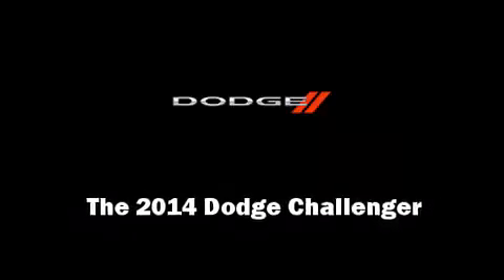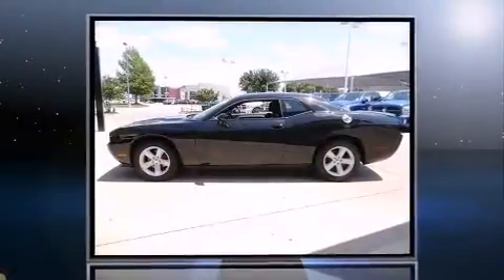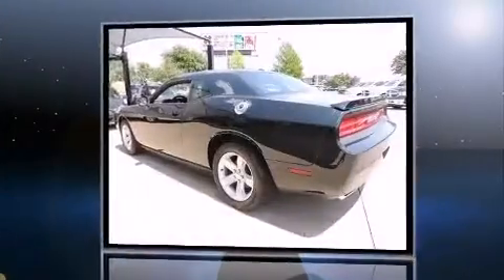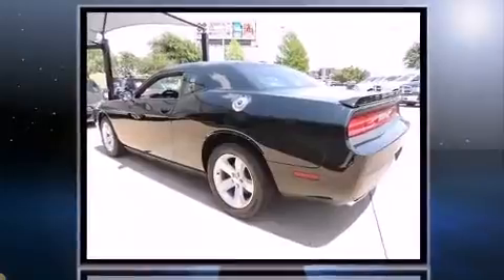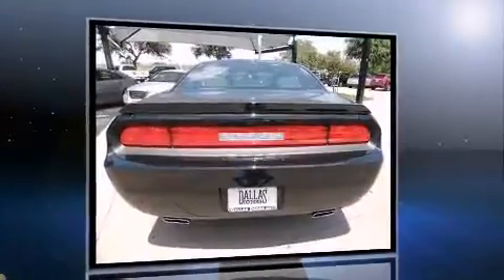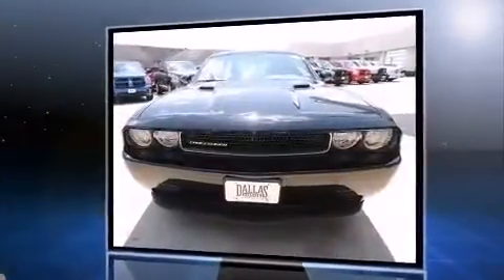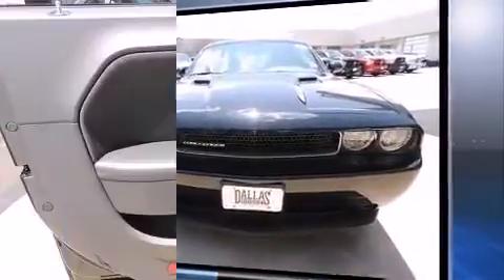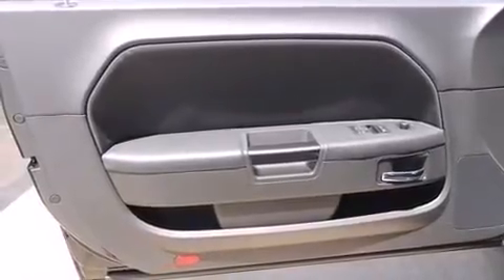2014 Dodge Challenger SXT in Dallas, TX 75238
11550 Lyndon B. Johnson

Introducing the 2014 Dodge Challenger. This 2 door, 5 passenger coupe offers the features and options for which you've been searching. Dodge made sure to keep road-handling and sportiness at the top of it's priority list. A 3.6 liter V-6 engine pairs with a sophisticated 5 speed automatic transmission, providing a spirited, yet composed ride and drive. All of the premium features expected of a Dodge are offered, including: delay-off headlights, voice activated navigation, a trip computer, power door mirrors, power windows, cruise control, and 1-touch window functionality. Dodge also prioritized safety and security with features such as: head curtain airbags, front SIDE impact airbags, traction control, brake assist, anti-whiplash front head restraints, ignition disabling, and 4 wheel disc brakes with ABS. Electronic stability control ensures solid grip atop the road surface, no matter how challenging the driving conditions. We know that you have high expectations, and we enjoy the challenge of meeting and exceeding them! Please don't hesitate to give us a call.